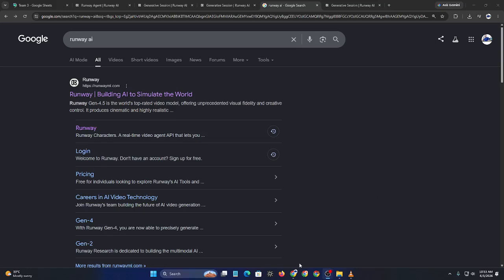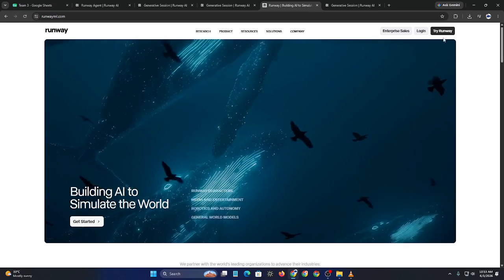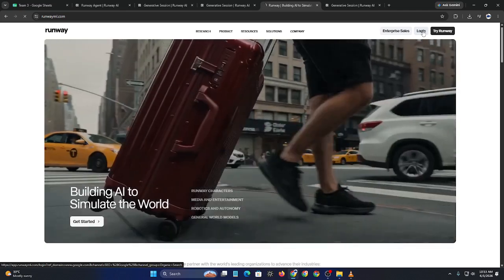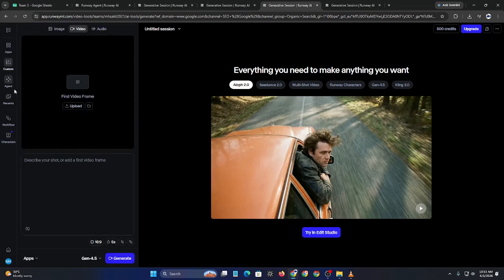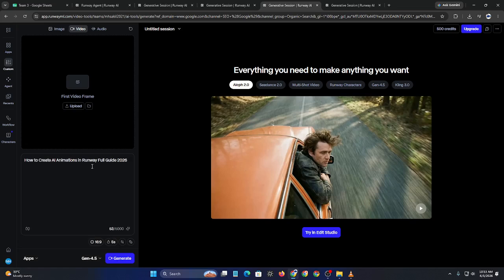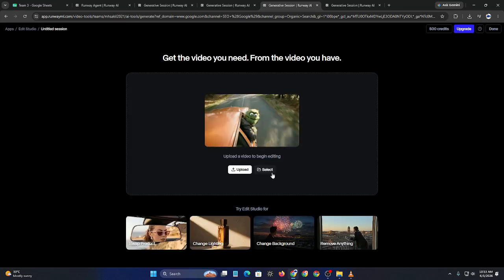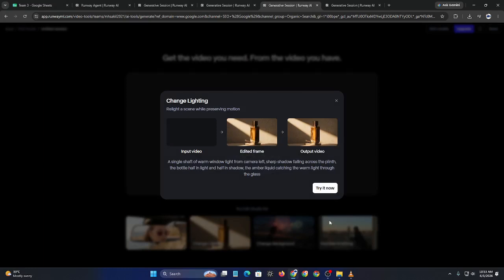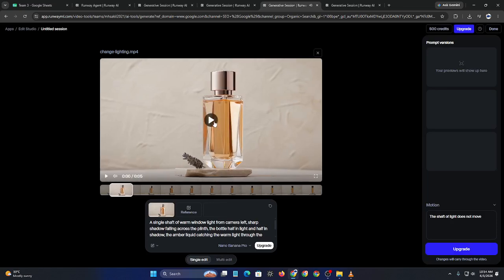How to Create AI Animations in Runway Full Guide 2026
Learn how to create AI animations in Runway with this complete 2026 step-by-step guide. Discover how to turn images into videos, generate animations using AI, customize motion effects, improve video quality, and create professional animated content with Runway AI. Perfect for beginners, content creators, and digital artists.